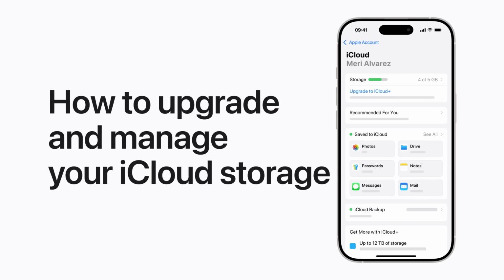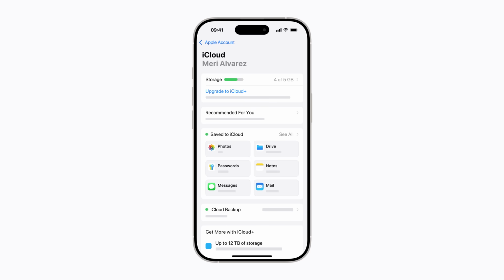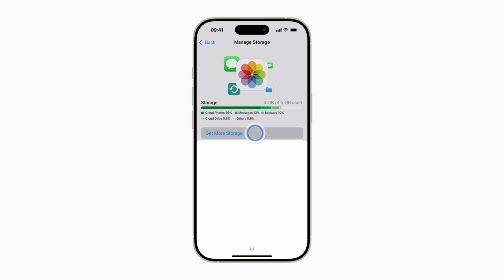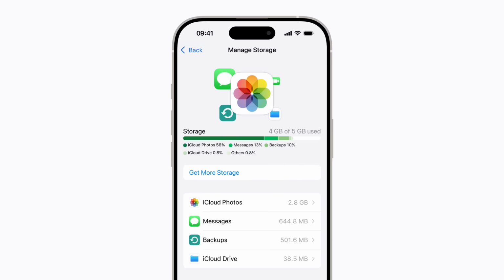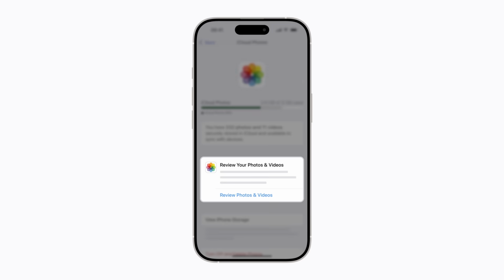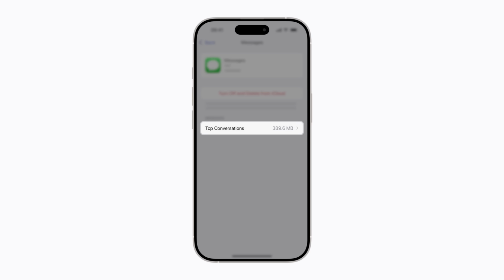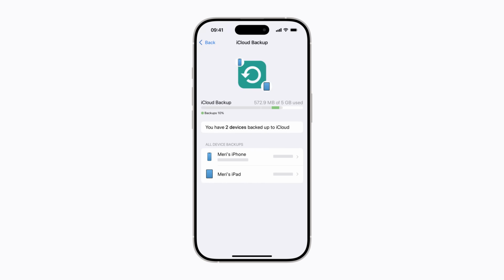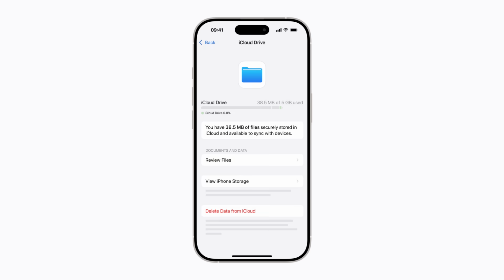How to upgrade and manage your iCloud storage on iPhone | Apple Support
Find out how to upgrade and manage your iCloud storage using your iPhone.